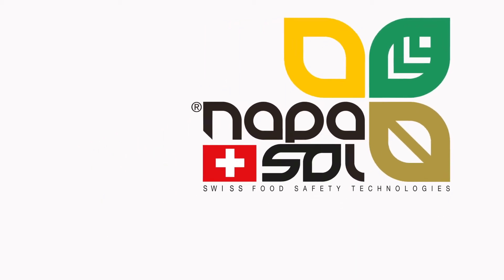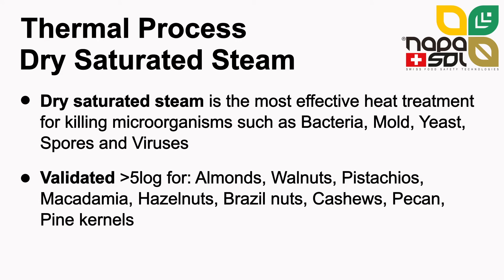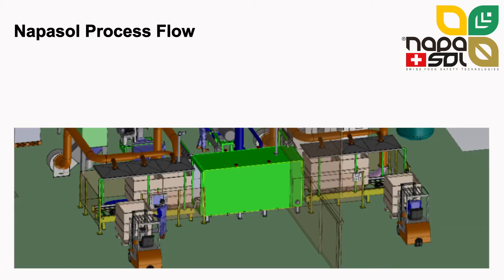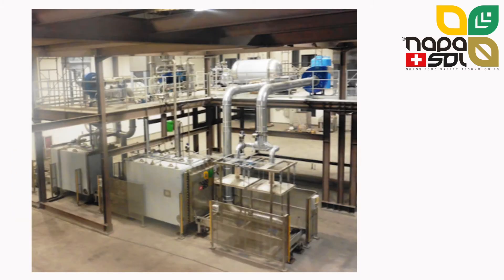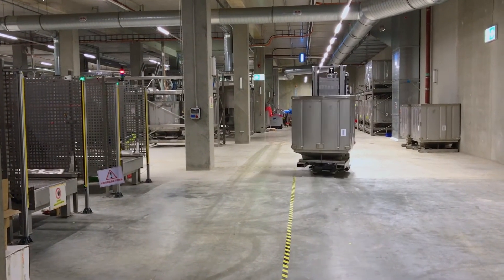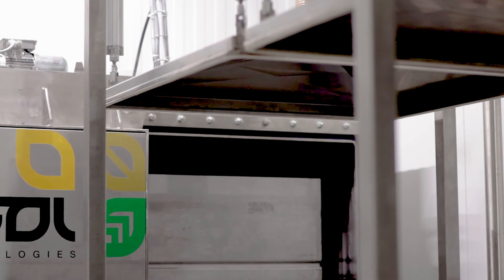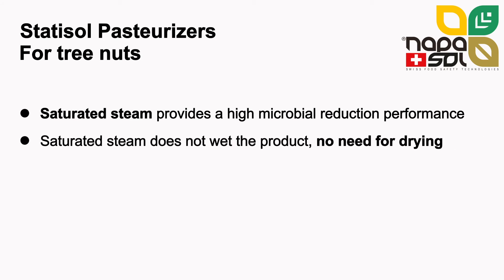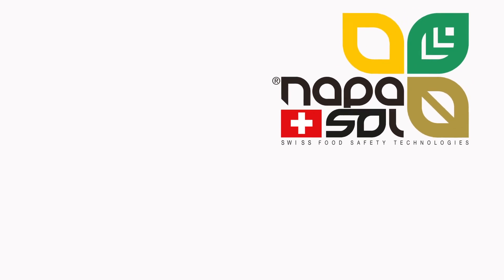Napasol Statisol Pasteurizers for Almonds, Walnuts, Hazelnuts, Macadamias, Cashews, Pistachios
Discover our pasteurization technology for nuts in this short virtual presentation. The use of saturated steam and vacuum allows for the most efficient treatment, validated 5-log reduction, no moisture increase and preservation of the organoleptic properties of the product.